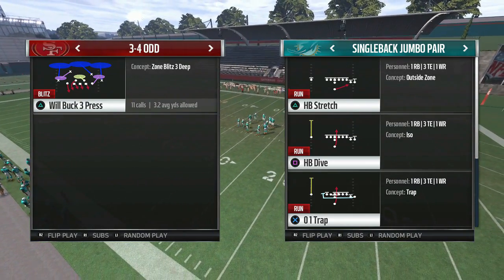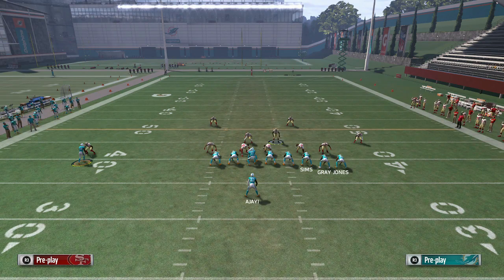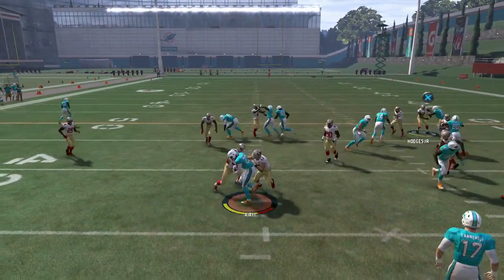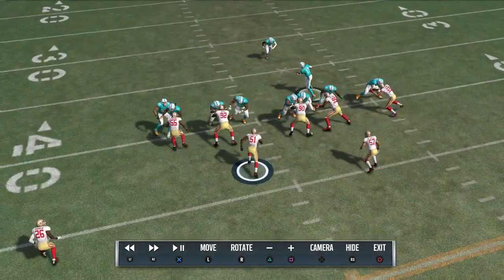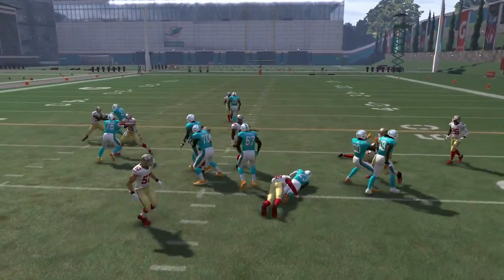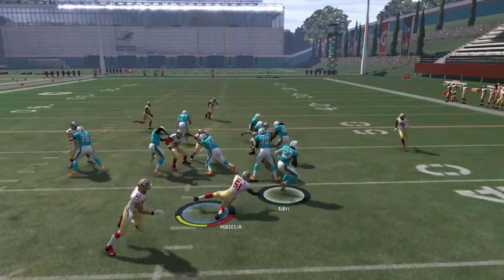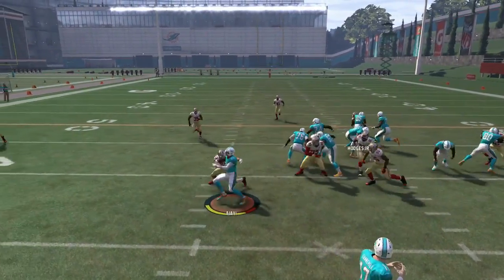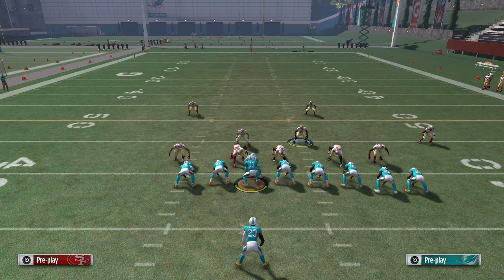Stop This Play: Singleback Jumbo Pair HB Dive stopped by 3-4 Odd Will Buck 3 Press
In this segment of Stop This Play, The Anti Madden breaks how to stop the HB Dive out of the SIngleback Jumbo Pair.

Plays Covered:
3-4 Odd Will Buck 3 Press